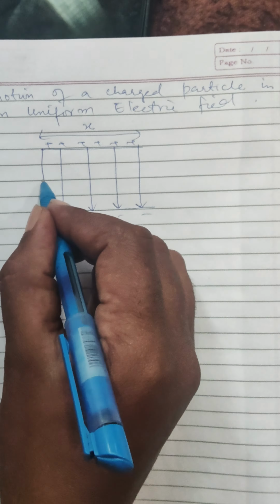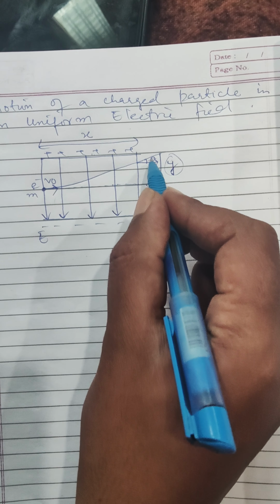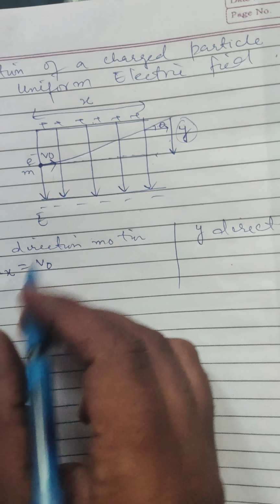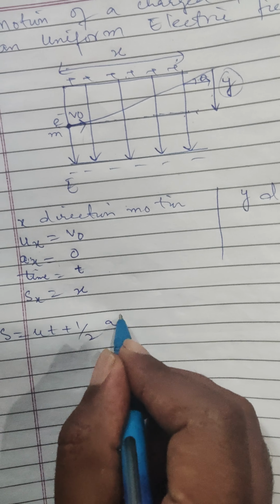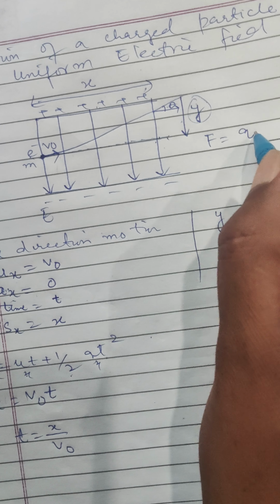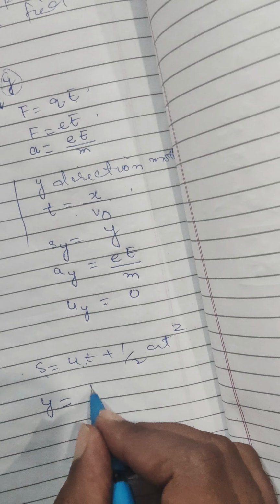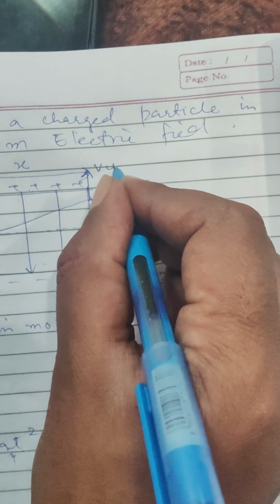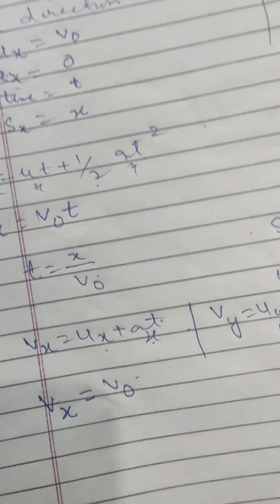Motion of a charged particle in uniform electric field